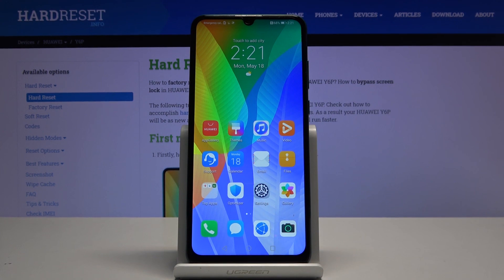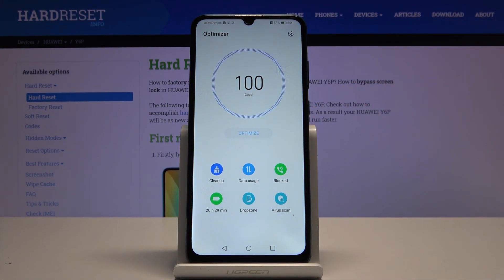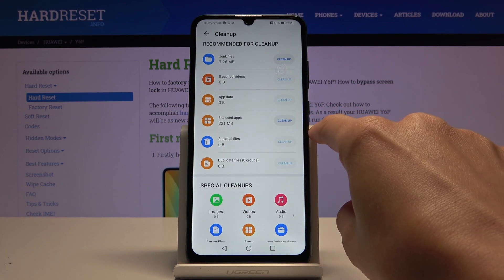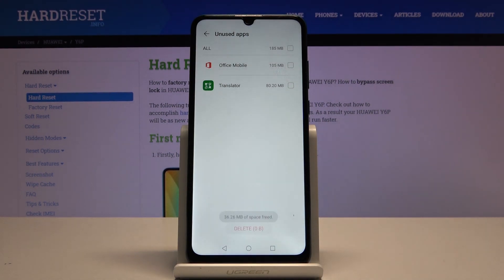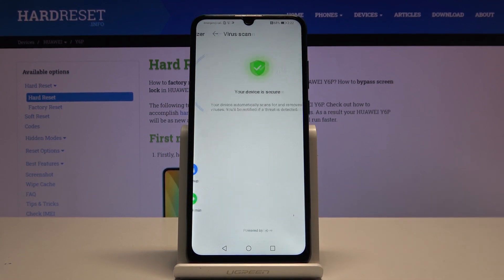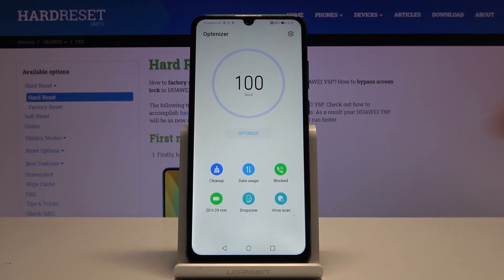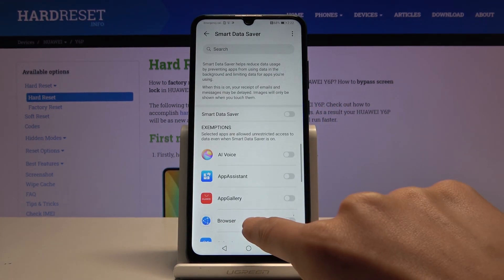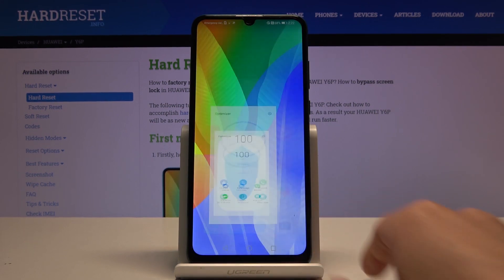How to Speed Up HUAWEI Y6P – Optimize System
Learn more info about HUAWEI Y6P:
Have you noticed that your HUAWEI Y6P is a little slower than it used to be? In this tutorial we would like to show you how easily you can find proper options applied in your HUAWEI system, which will help to speed it up. Let’s watch our video and learn how easily you can speed up your device.

How to speed up HUAWEI Y6P? How to clean up HUAWEI Y6P? How to boost system in HUAWEI Y6P? How to optimize HUAWEI Y6P? How to close unused apps in HUAWEI Y6P? How to remove junk files in HUAWEI Y6P? How to perform optimization in HUAWEI Y6P?